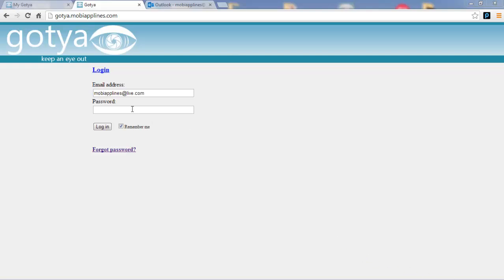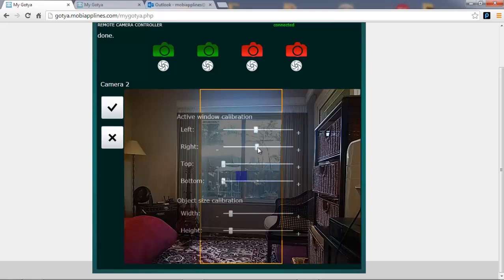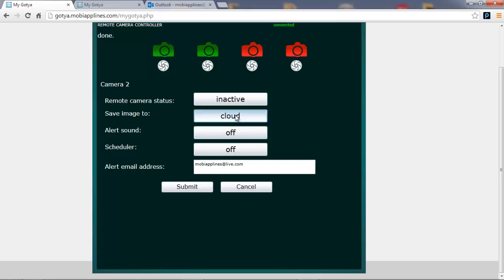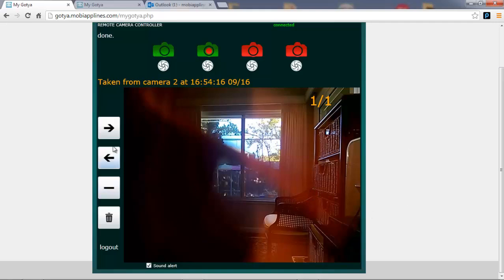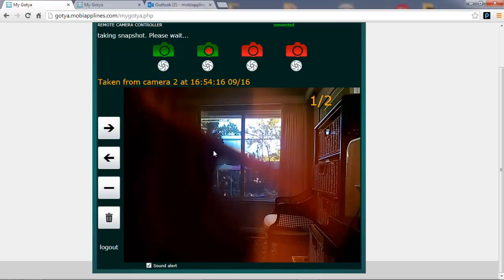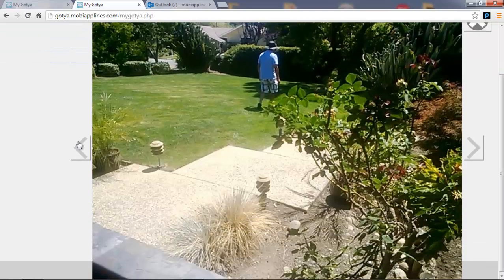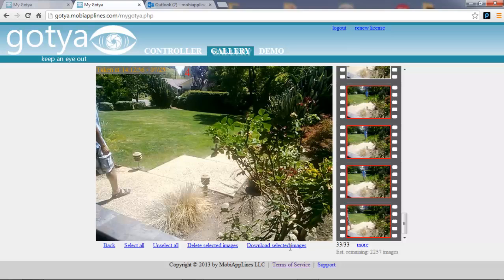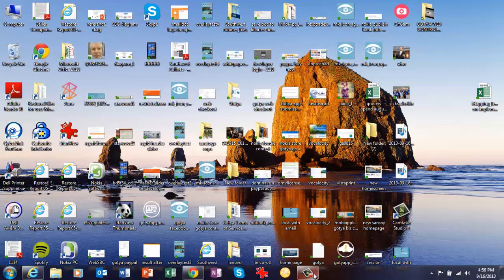Gotya Web Camera Remote Controller, Picture Gallery, and Email Alerts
How to use the Gotya Web Controller, Picture Gallery, and Email alerts.

Remotely control your Windows Phone and Symbian Gotya motion detection cameras from a Web browser. Take instant snapshots, change camera settings, get instant picture and sound alerts, and set your email alert address. View and download all of your pictures using the Picture Gallery.